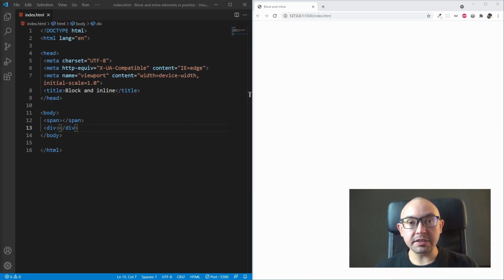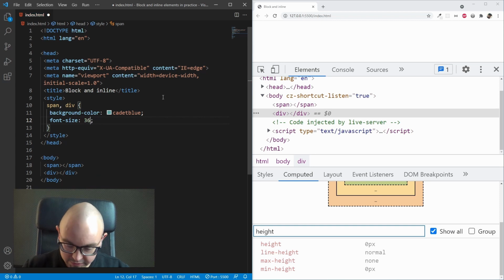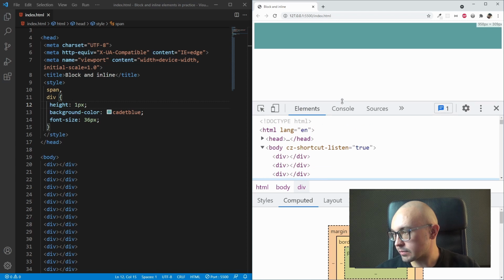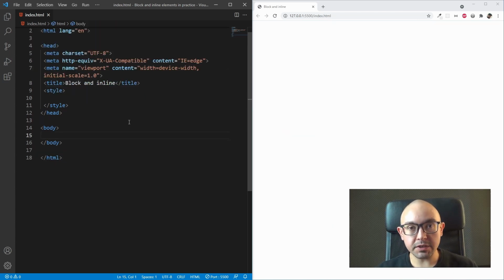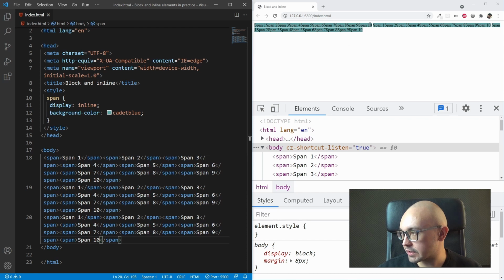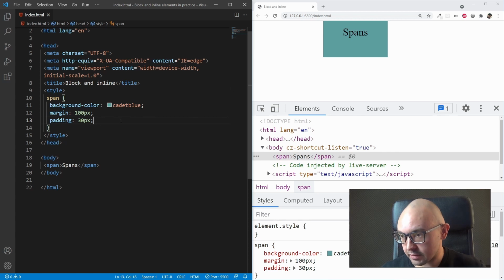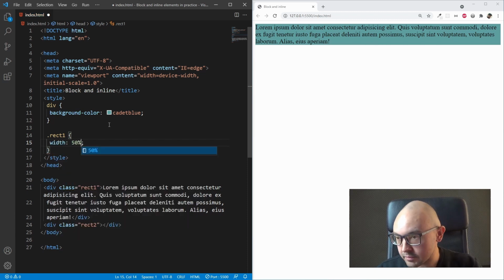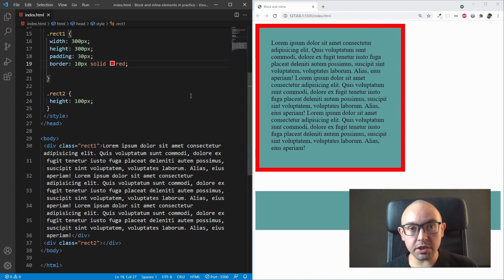CSS block and inline elements in practice (#53)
In this video Damian will show you how to use CSS block and inline elements in practice :)